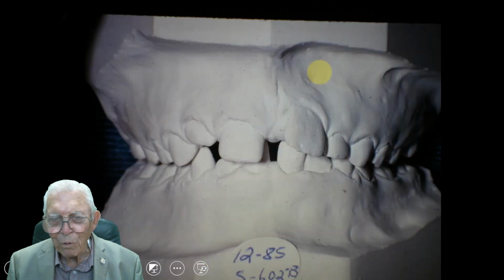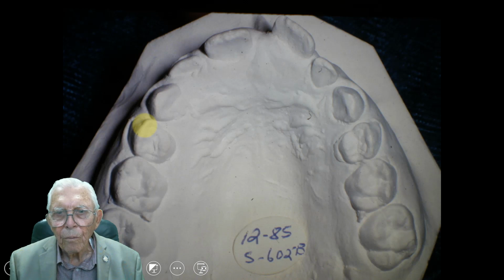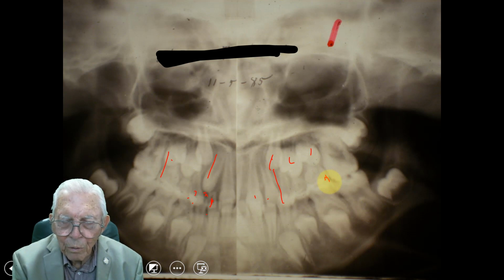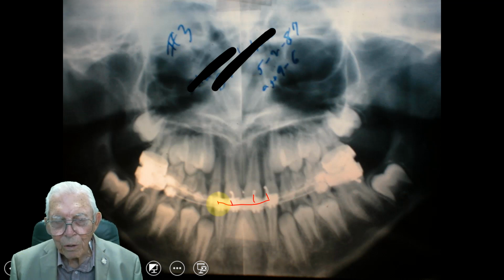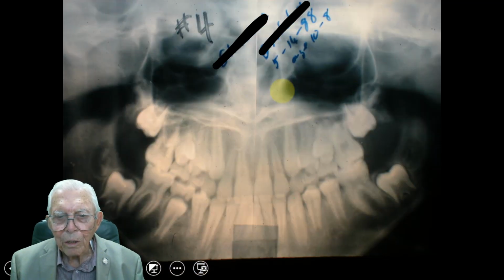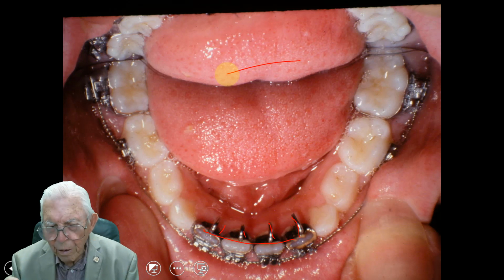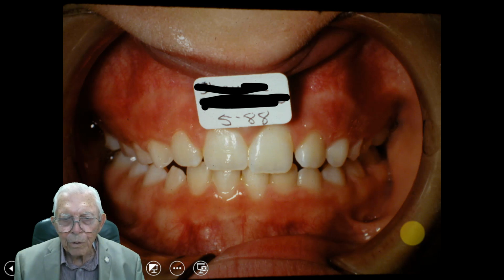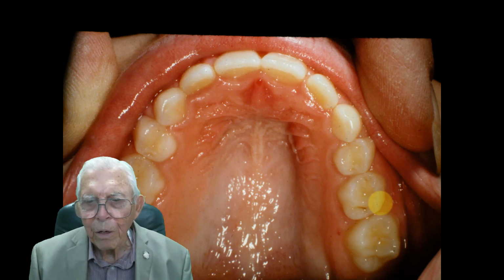Pediatric Orthodontics and Adult Orthodontics - Adenoid Problems Occipital Headgear - Part 2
Watch this second part for learning about a case with adenoid problems and other issues as well. Occipital head gear was used on this treatment plan also.